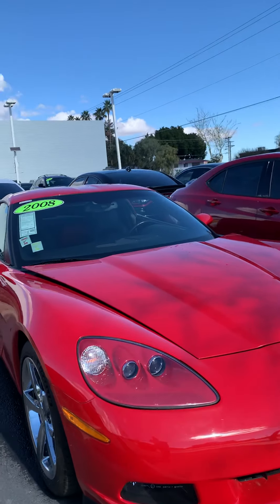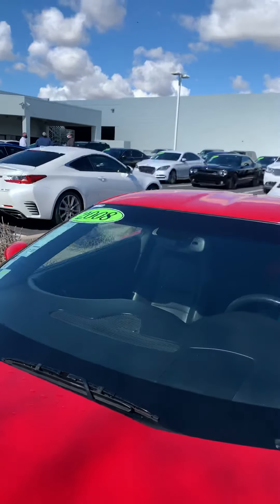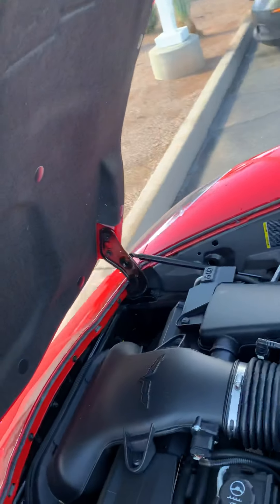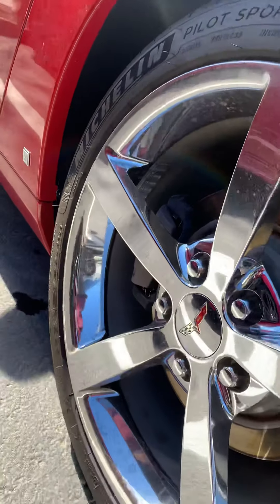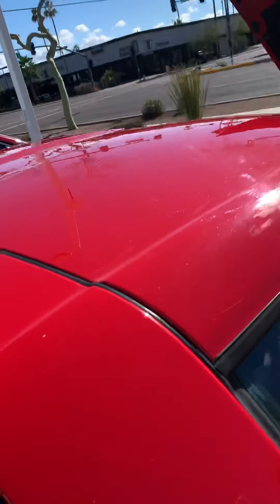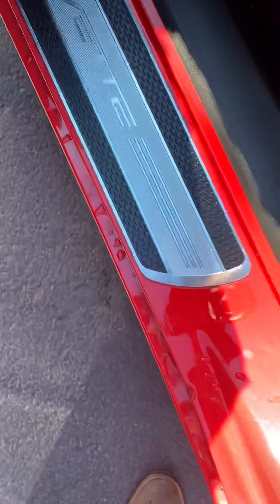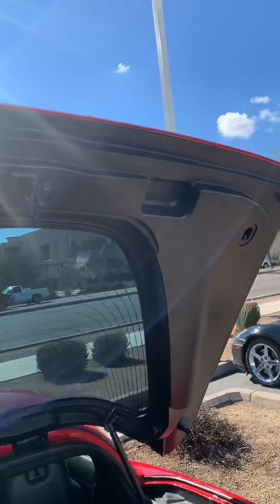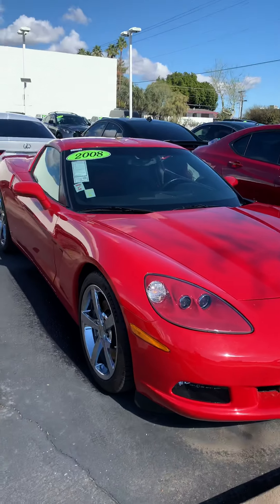2008 Corvette Ls3 video Brandoncbb